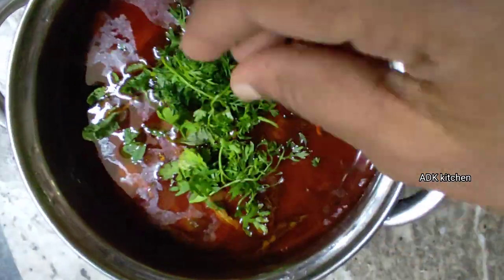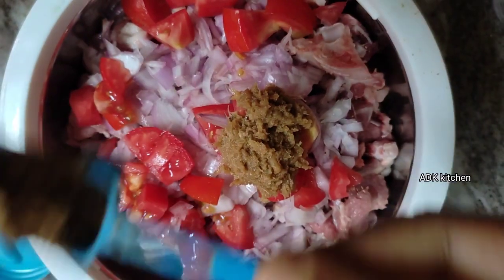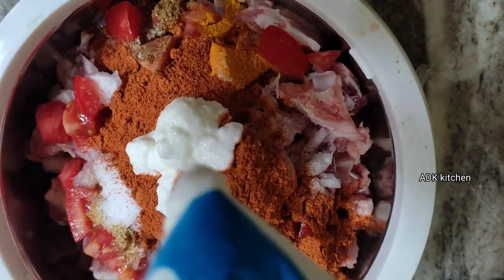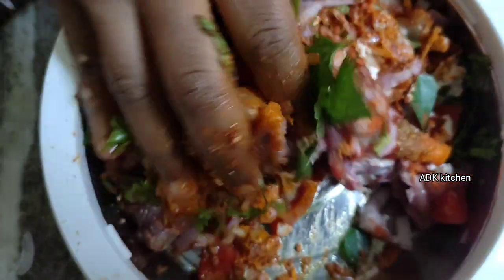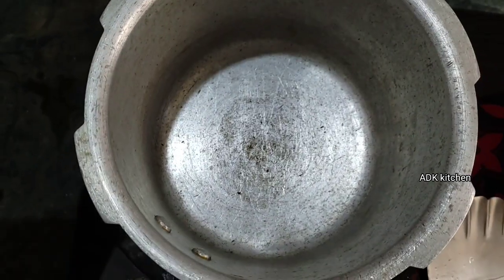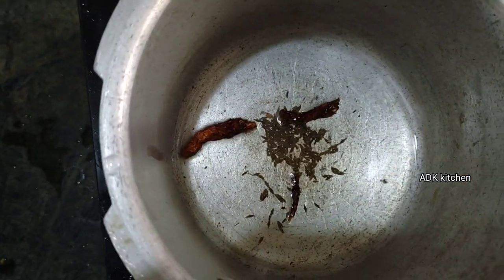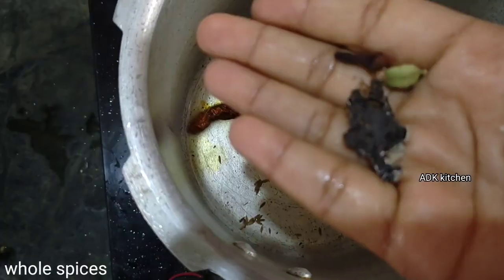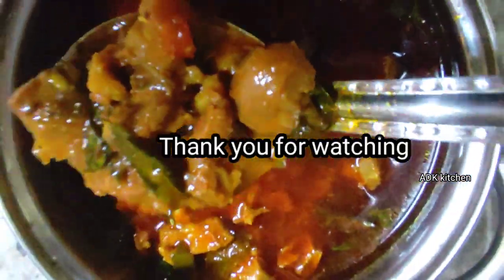Middle Class Family Mutton Curry/తక్కువ కూరతో ఎక్కువ మంది తినే మటన్ గ్రేవీ కర్రీ/Simple Mutton Curry